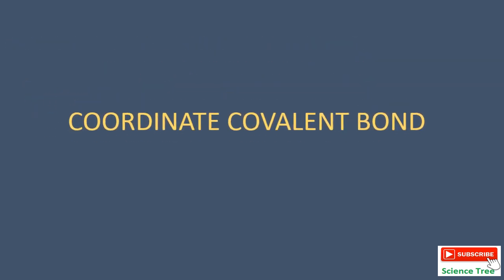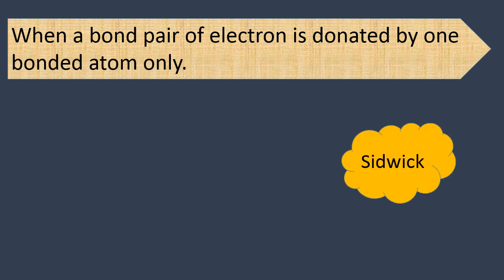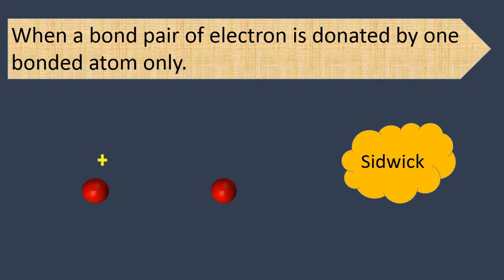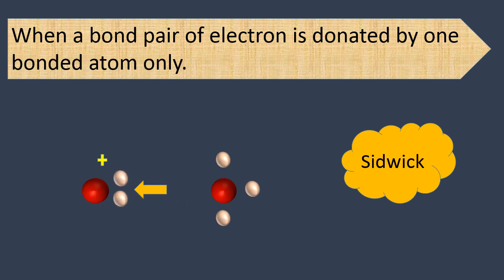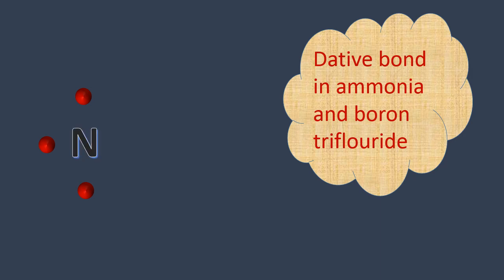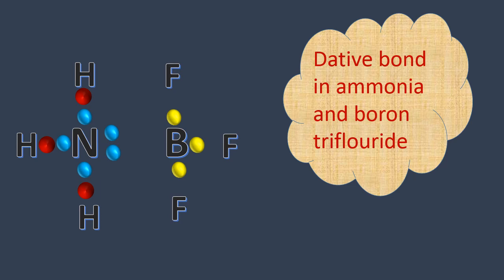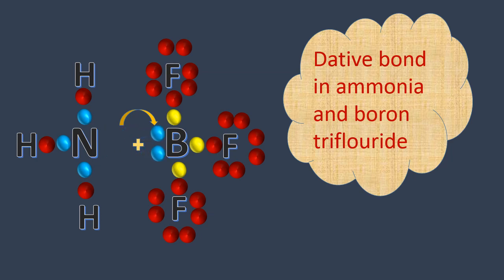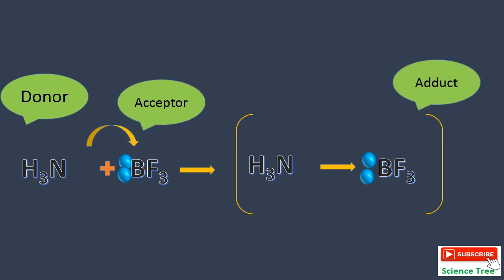Co-ordinate Covalent Bond Explanation With Examples | Types Of Chemical Bonding || Science Tree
This topic covers the 9th Class Chemistry Chapter 4 (Structure of Molecules) includes:
1. Co-Ordinate Covalent Bond
2. Dative Bond
3. Bond Pair of Electron
4. Donor
5. Acceptor
6. Adduct
7. Types of Chemical Bond
8. Explanation with Examples
9. Difference between Co-ordinate Covalent Bond & Covalent Bond
10. Sidwick Concept

This lecture is specially recorded for students of 9th class, 9th class from all Punjab Boards / Pakistan Board and is based on the current COVID19 curriculum of study for Chemistry book. Smart Curriculum after COVID19 Pandemic.